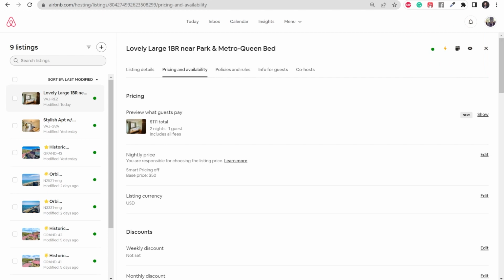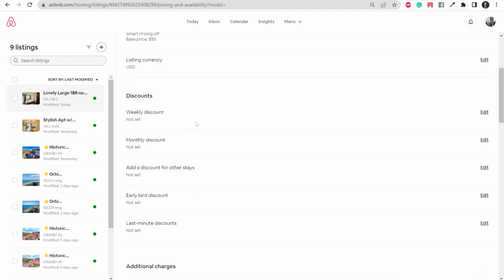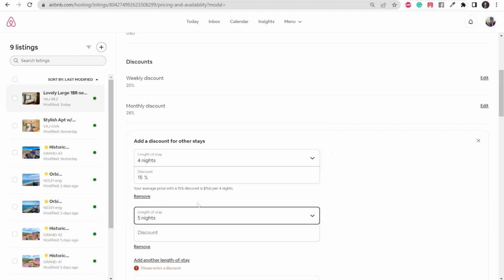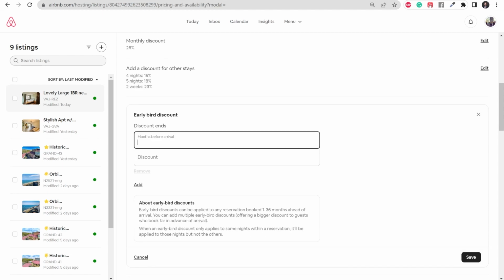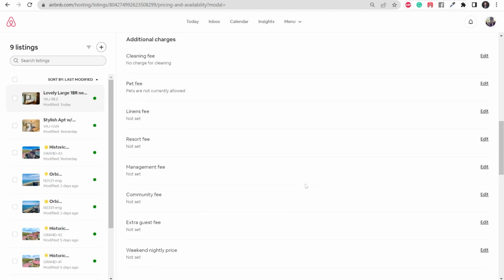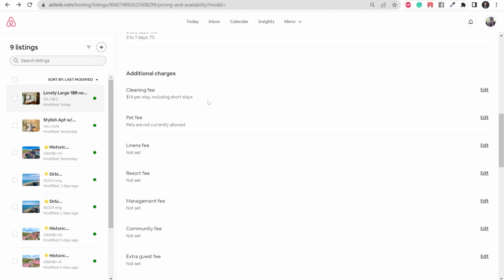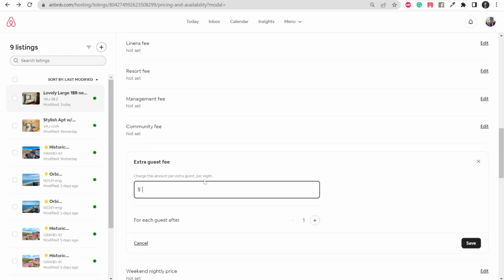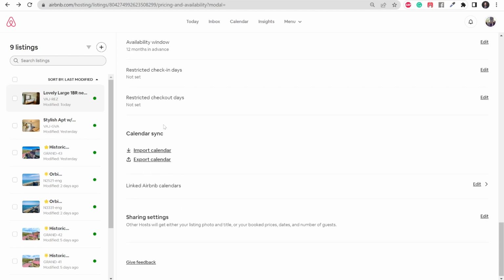Pricing And Availability